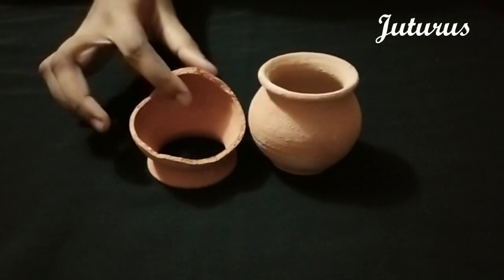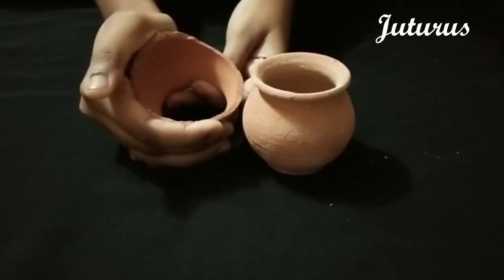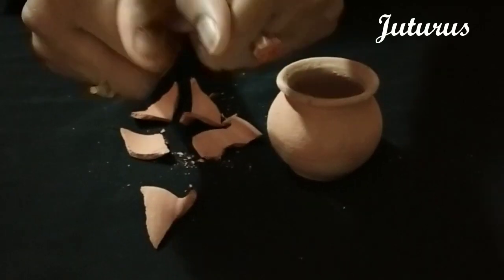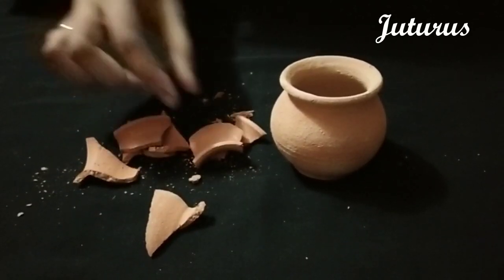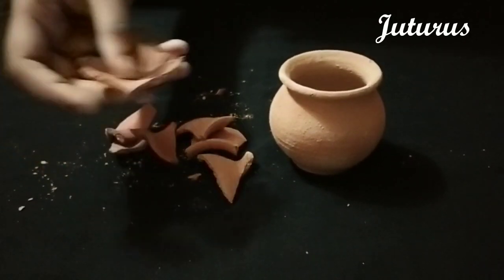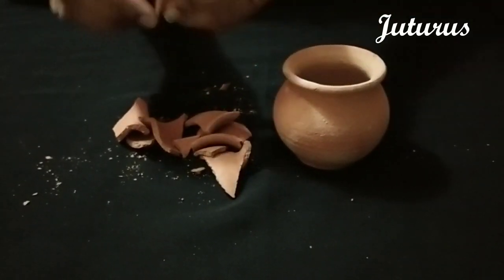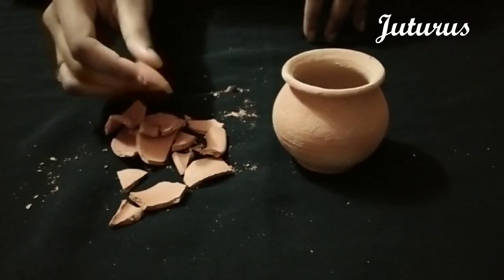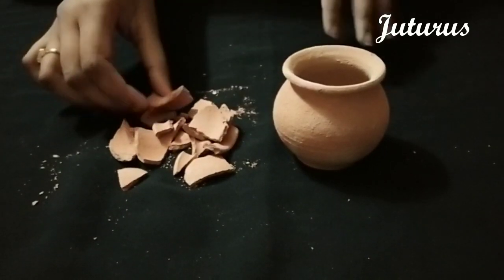Clay pot big || Juturus